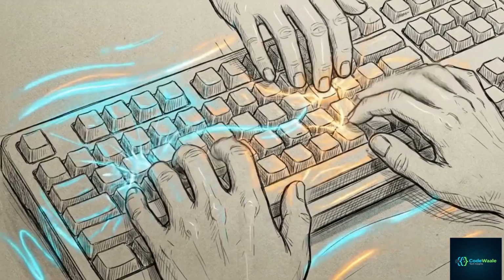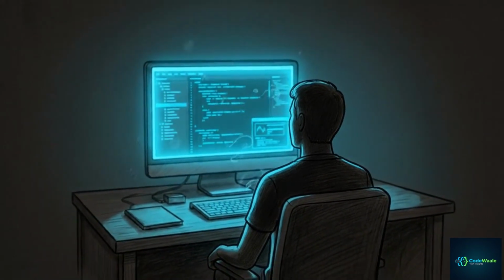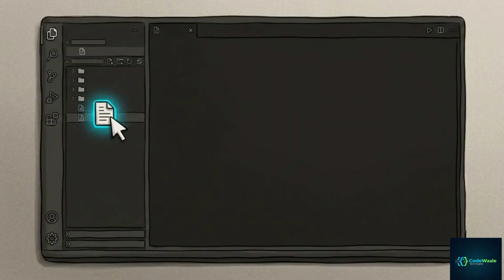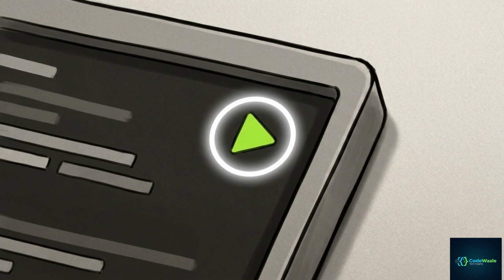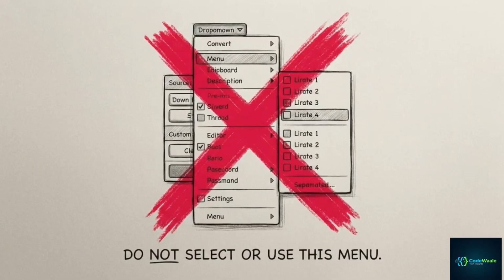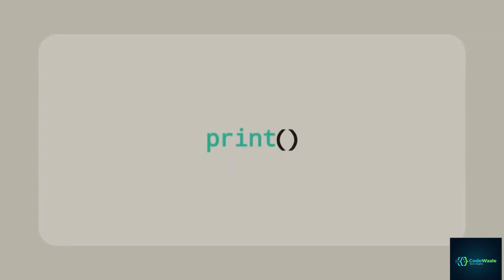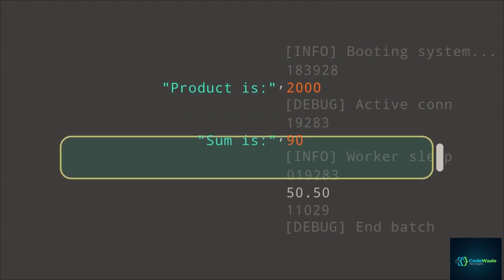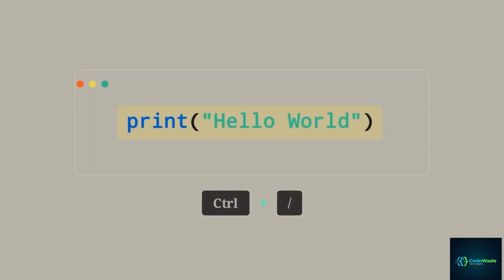Python Print Function & Comments Tutorial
In this video, you will learn two of the most important concepts in Python — the print() function and comments — explained in Hindi and Urdu in a simple, easy-to-understand way.

This video covers:
✅ What the print() function is and how to use it
✅ Printing multiple values
✅ Printing strings, numbers, and variables
✅ How to write single-line comments (#)
✅ How to write multi-line comments
✅ Why comments are important in code

This video is for anyone who wants to learn Python programming from a beginner level. If you're new to coding, this video is perfect for you.

📌 If you liked the video, please LIKE it